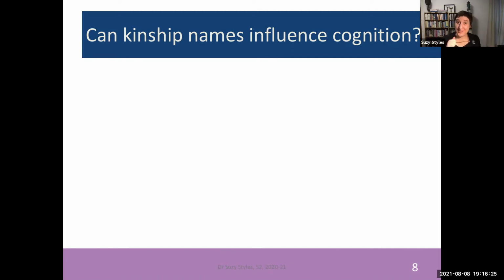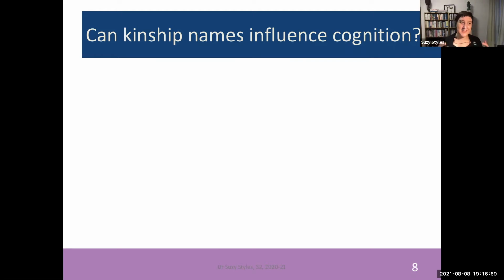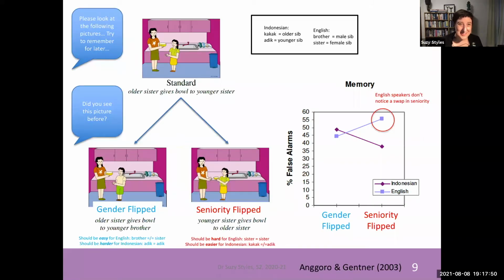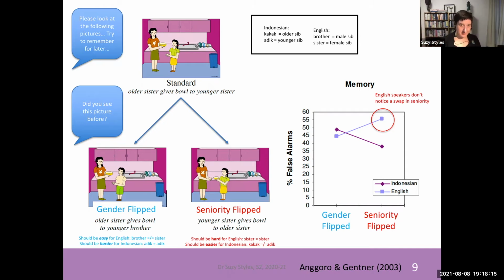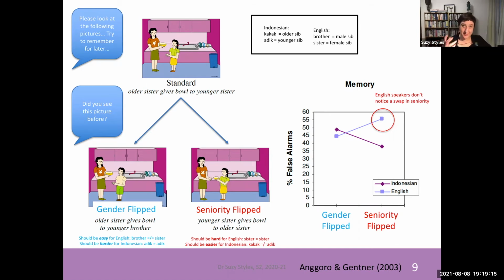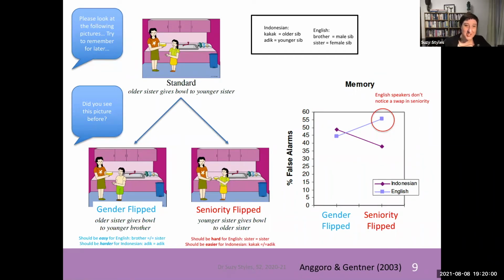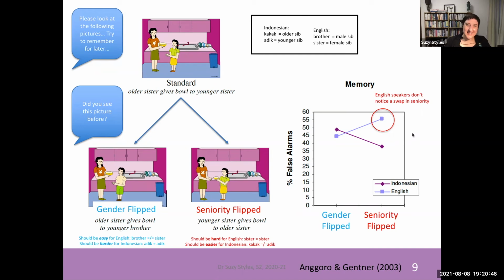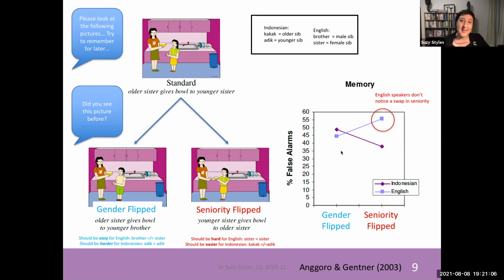Can we remember who did what? Kinship (Part2)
LiPTh Vid-006. Language in Perception and Thought is an undergraduate class in Psychology at NTU, developed by Suzy J Styles. This video follows up Kinship Terms Part 1 with a study investigating what happens to memory for speakers of two languages where the kinship terms differ in which features are obligatory in the kinship terms for siblings. English: Gender is obligatory and seniority is unmarked; Indonesian: Seniority is obligatory and gender is unmarked. Is our recall for which sibling did what affected by the category structures in our languages, even when we're not using words?